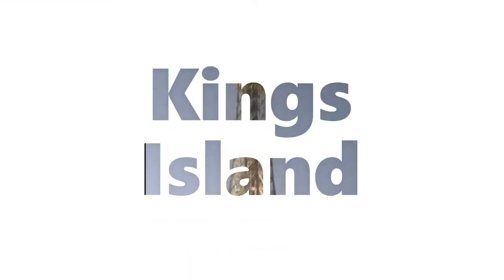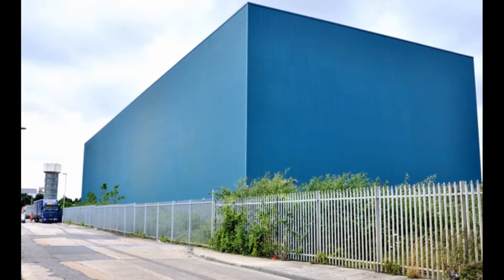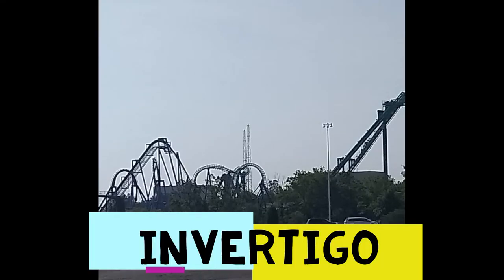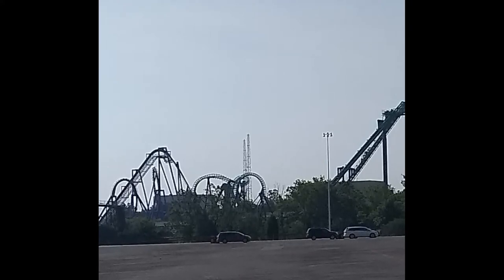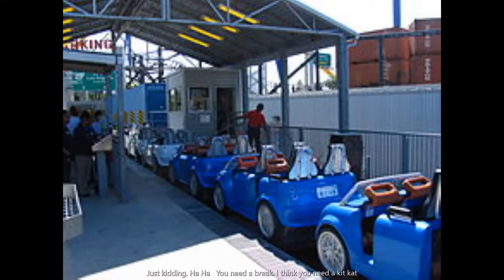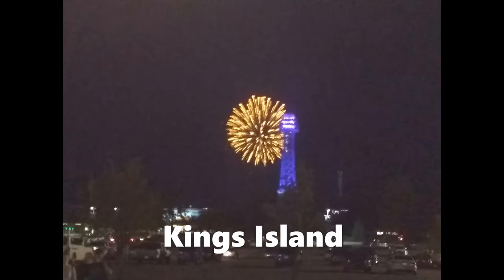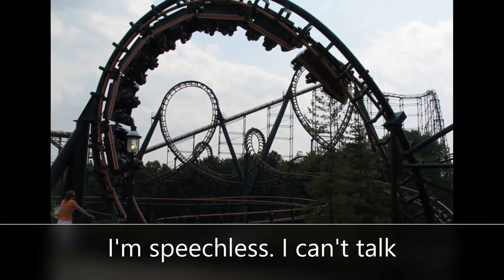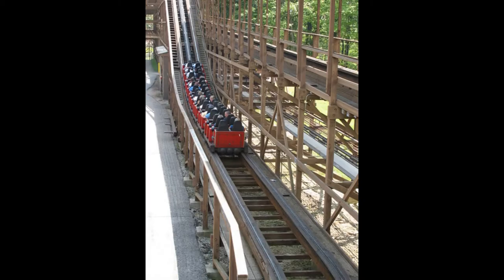Top 10 Kings Island Roller Coasters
The best of the Kings Island Roller Coasters